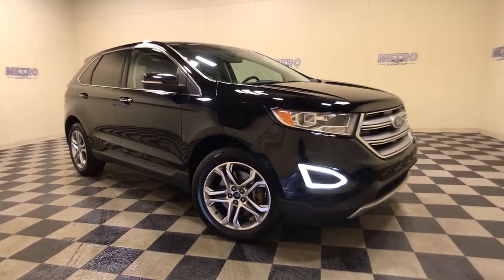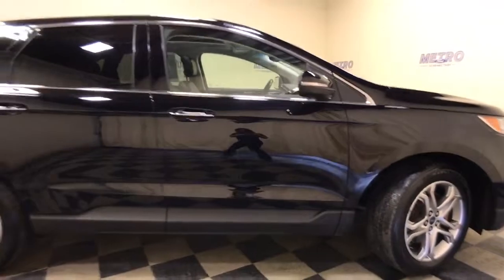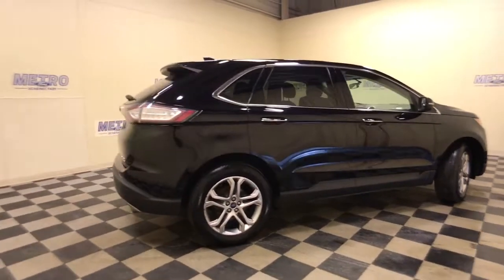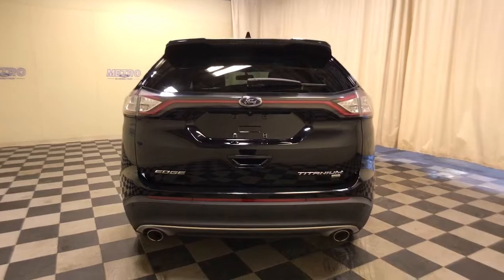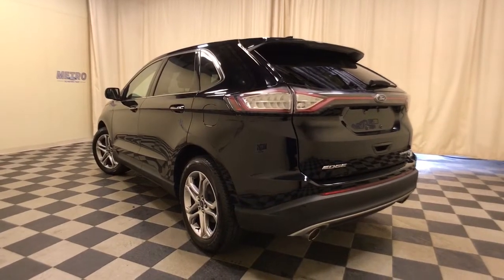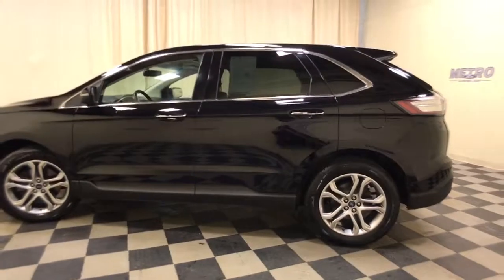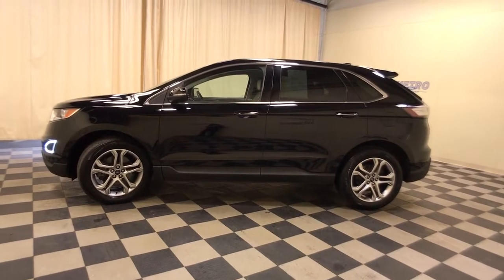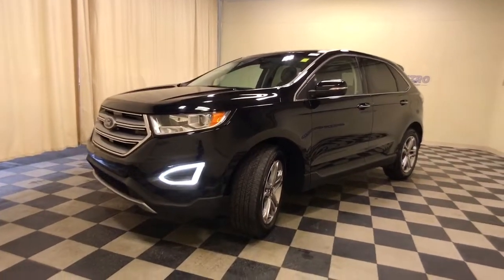2016 Ford Edge Schenectady, Albany, Clifton Park, Saratoga, Amsterdam, NY 7970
Shadow Black Used 2016 Ford Edge available in Schenectady, New York at Metro Ford. Servicing the Albany, Clifton Park, Saratoga, Amsterdam, NY area.

Metro Ford
3601 State St

AWD.br2016 Ford Edge Titanium
Axle Ratio: 3.16,Wheels: 19 Aluminum Premium Painted Luster Nickel,Leather-Trimmed Heated Sport Bucket Seats,AM/FM Stereo w/Single CD Player,SiriusXM Radio,SYNC 3,12 Speakers,4-Wheel Disc Brakes,Air Conditioning,Electronic Stability Control,Front Bucket Seats,Leather Shift Knob,Power Liftgate,Rear Parking Sensors,Spoiler,Tachometer,ABS brakes,Alloy wheels,Automatic temperature control,Brake assist,Bumpers: body-color,CD player,Delay-off headlights,Driver door bin,Driver vanity mirror,Dual front impact airbags,Dual front side impact airbags,Emergency communication system,Four wheel independent suspension,Front anti-roll bar,Front dual zone A/C,Front reading lights,Fully automatic headlights,Garage door transmitter,Heated door mirrors,Heated front seats,Illuminated entry,Knee airbag,Low tire pressure warning,Memory seat,Occupant sensing airbag,Outside temperature display,Overhead airbag,Overhead console,Panic alarm,Passenger door bin,Passenger vanity mirror,Power door mirrors,Power driver seat,Power passenger seat,Power steering,Power windows,Rear anti-roll bar,Rear reading lights,Rear seat center armrest,Rear window defroster,Rear window wiper,Remote keyless entry,Security system,Speed control,Split folding rear seat,Steering wheel mounted audio controls,Telescoping steering wheel,Tilt steering wheel,Traction control,Trip computer,Turn signal indicator mirrors,Variably intermittent wipers,Front beverage holders,Auto-dimming Rear-View mirror,Speed-Sensitive Wipers,Compass,Front Center Armrest w/Storage,AM/FM radio: SiriusXM,Premium audio system: Sony,Exterior Parking Camera Rear